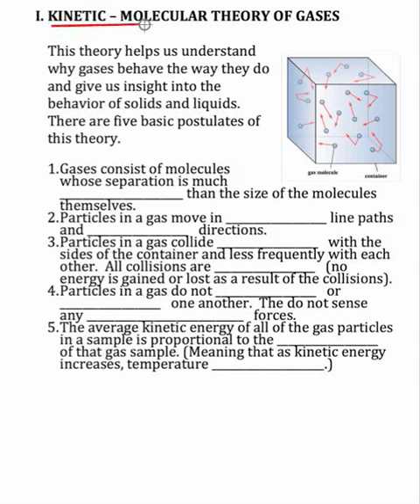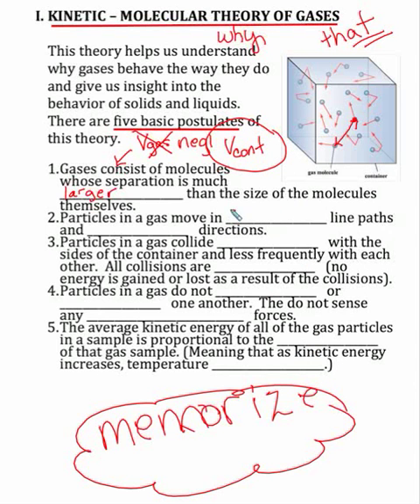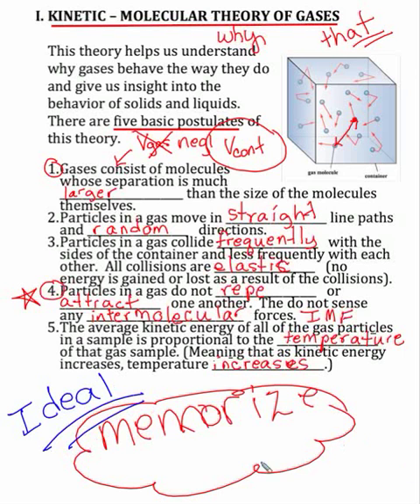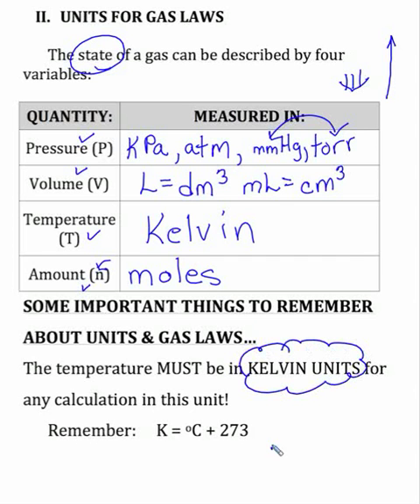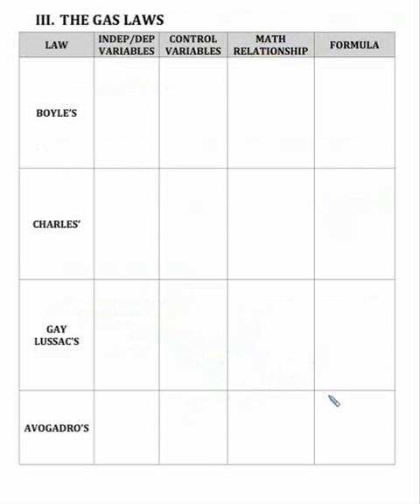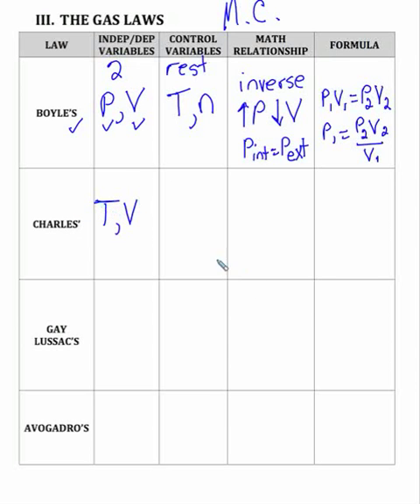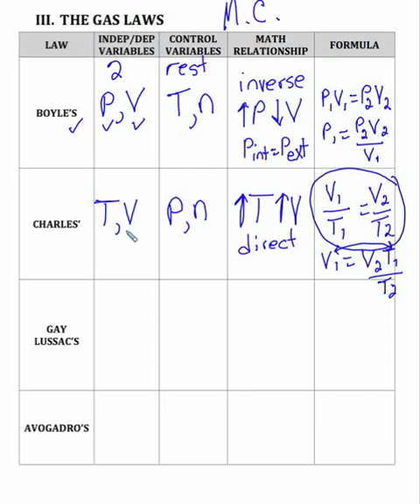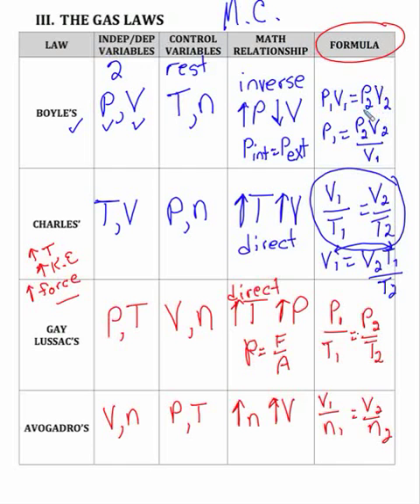Leggett PreAP Chemistry Gas Laws 11-1.mp4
Introduction to Gas Laws at the 10th grade chemistry level.  The series begins with a discussion of Kinetic & Molecular.  The following gas laws are covered:  Boyles, Charles, Gay Lussac, Avogadro, Combined, Ideal, Dalton's and Dalton's application to gases collected over water.